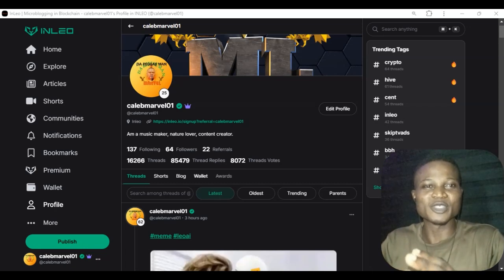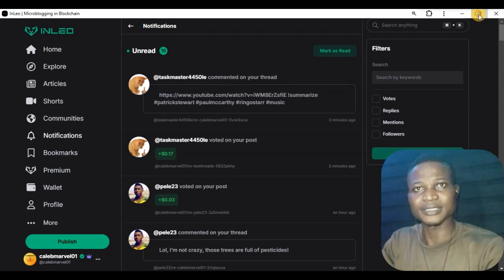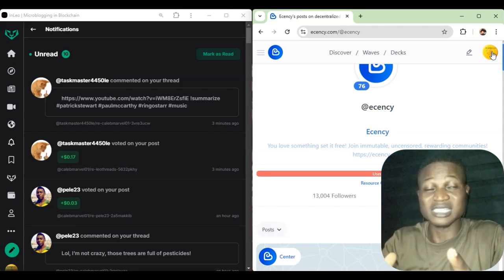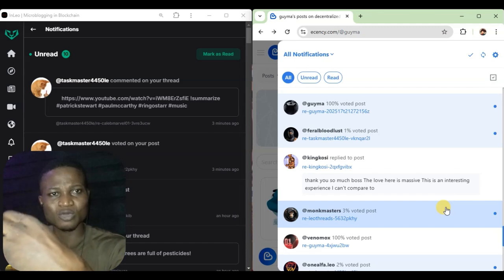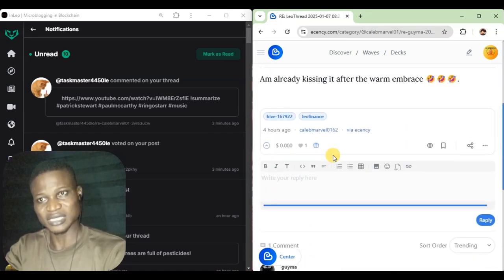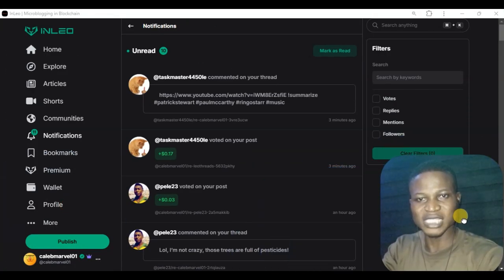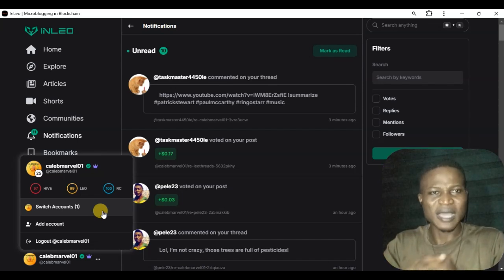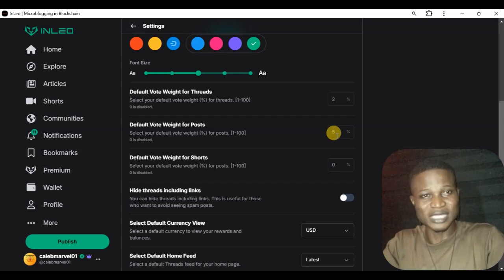Another Day On Leo = How To Set Your Voting Weight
This video is a guide to all newbie on the hive blockchain, its all about how to set your voting power so that you won't cause harm to your account by running out of hive power or leo power as the case may be..